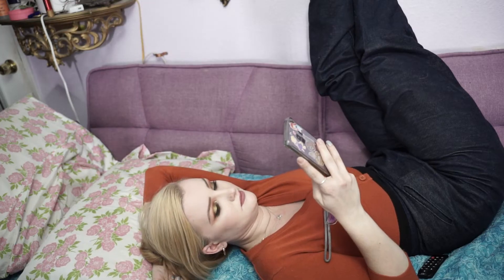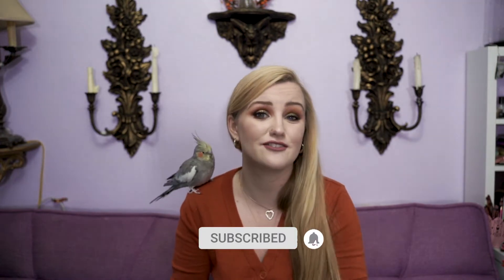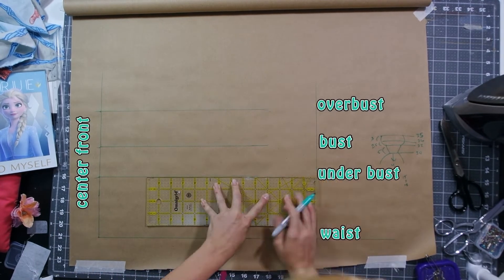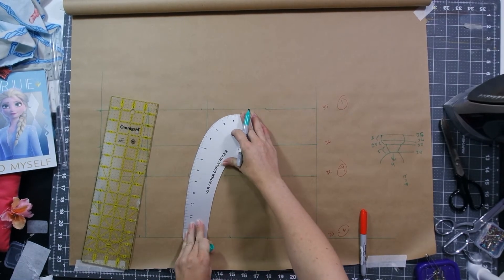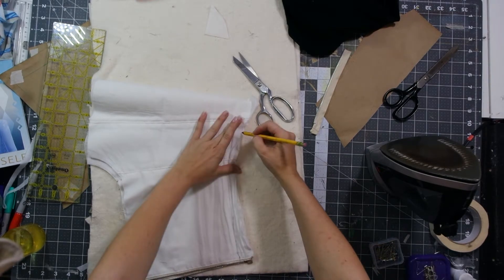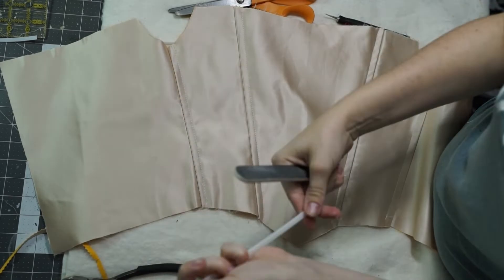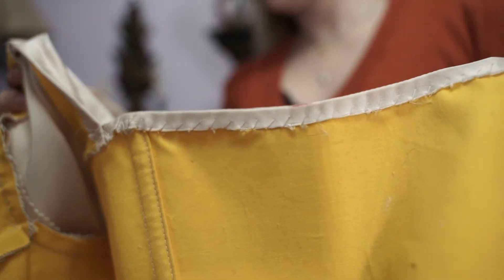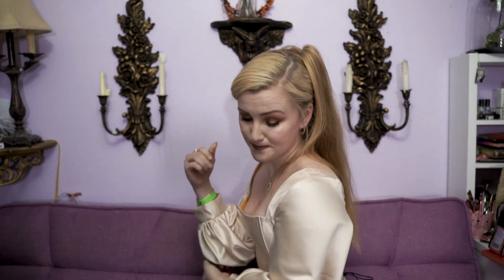DIY Corset Top - History Bounding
I've seen these Nasty Gal Shein Corset top... things... all over the internet. The idea is cute but we can make it better!